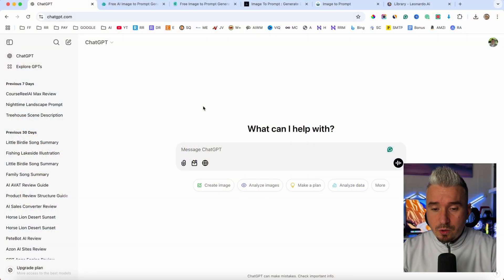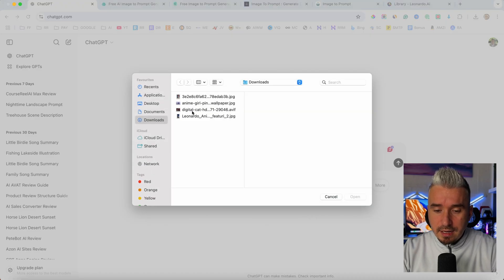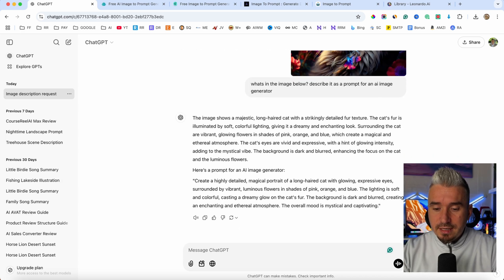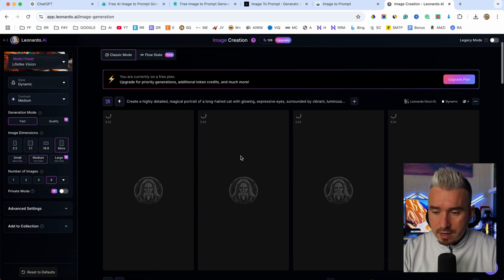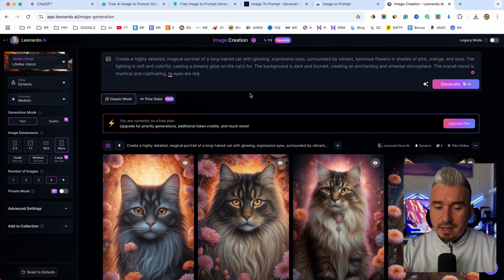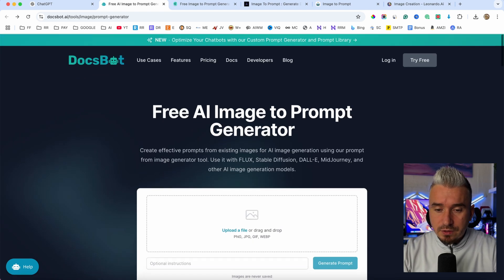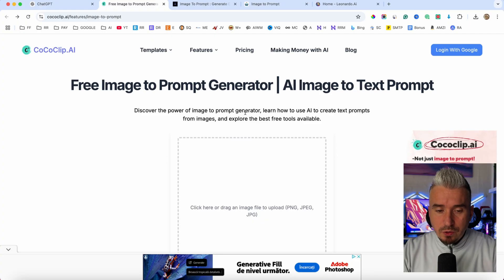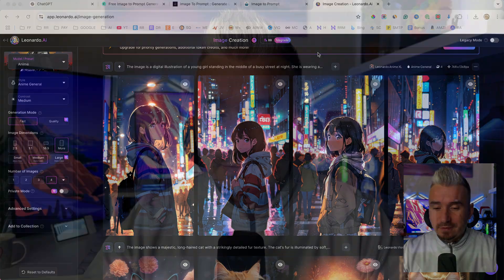How To Get The BEST Prompts For AI Images - SIMPLE TRICK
In this video, I will show you how I get the best prompts for my AI images and it works every time. If you struggle to come up with prompts for your AI creations, this video will help you a lot.